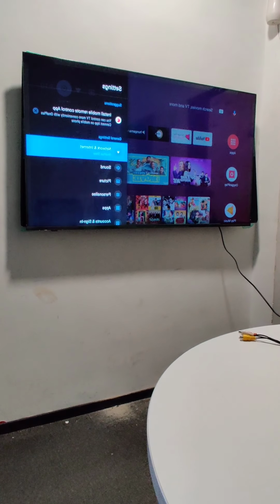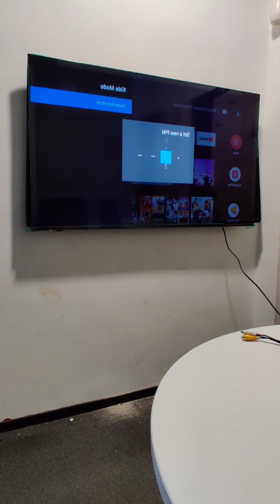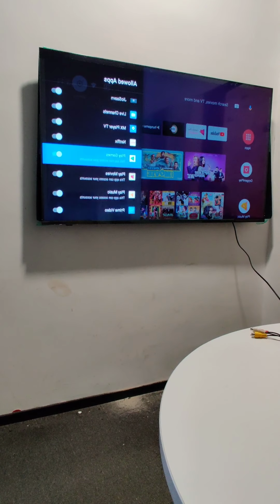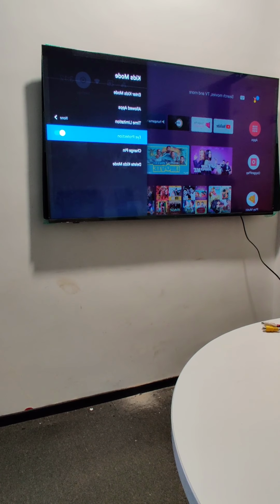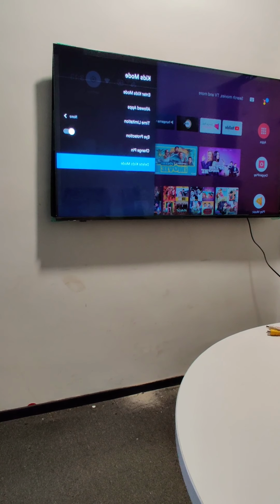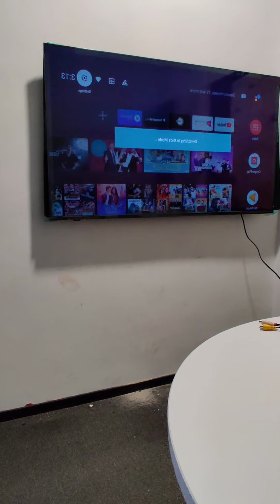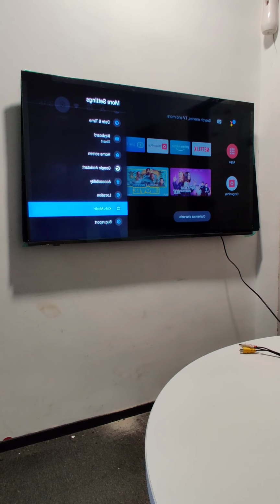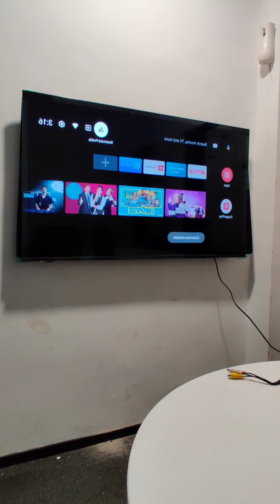OnePlus tv How to use kids mode